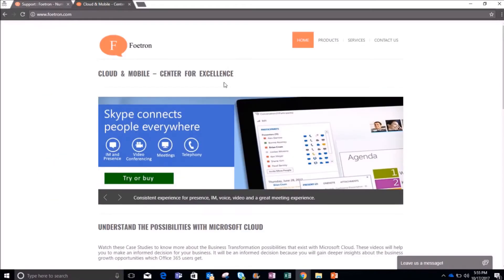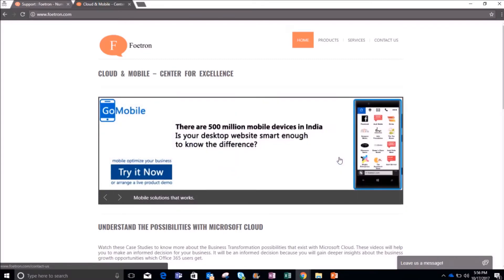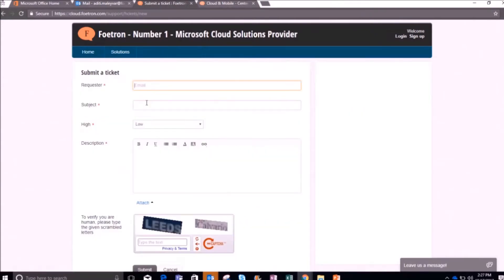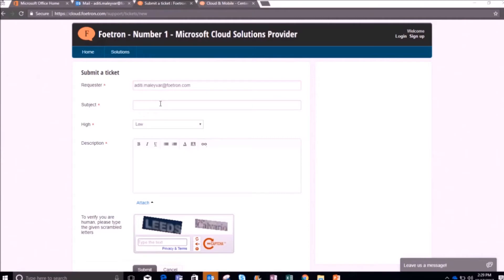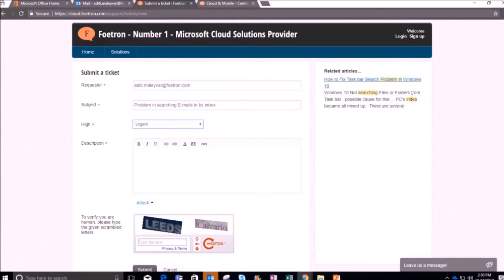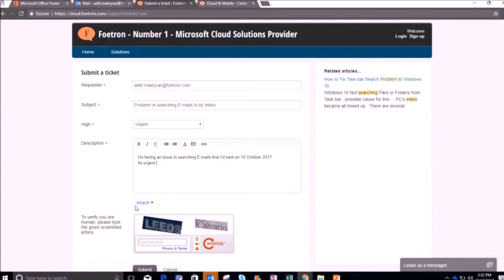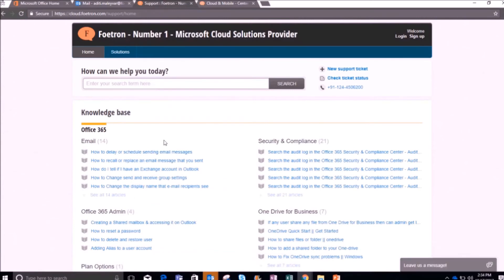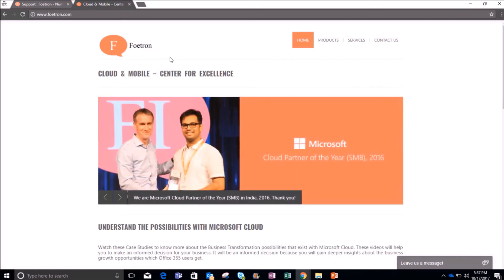How to raise your ticket on our support Portal? (Method 2)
You can raise your issues easily on our cloud support portal with just 2 clicks and your issue will be resolved in fastest possible time. There are two ways through which you can raise tickets on our cloud support portal. In this video, we'll show you another method through which you can  easily raise any ticket.
Watch this video and learn how it can be done.